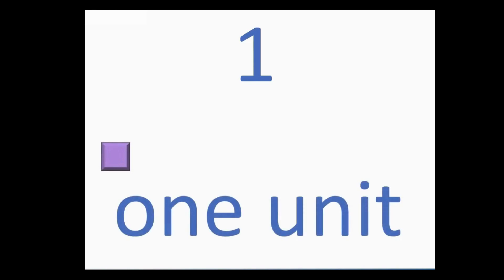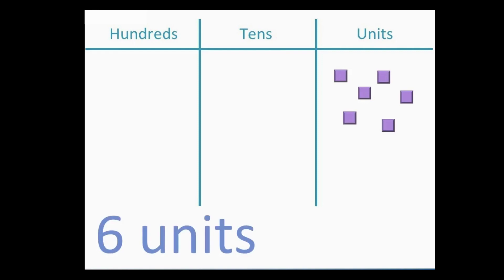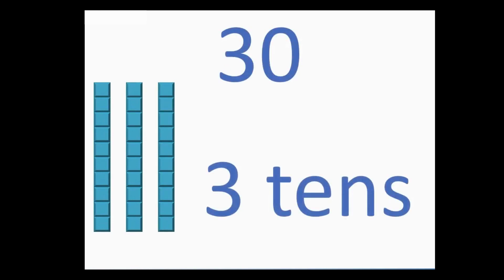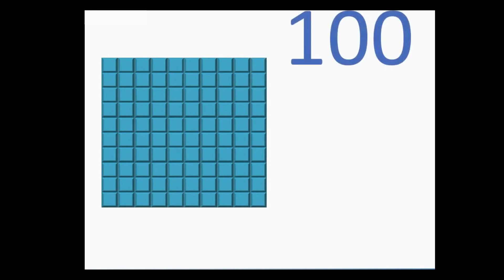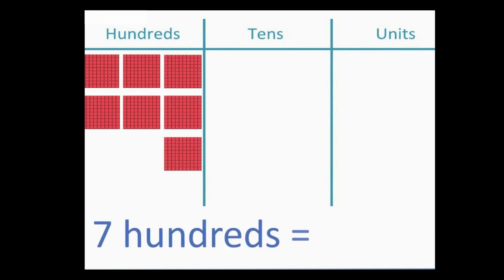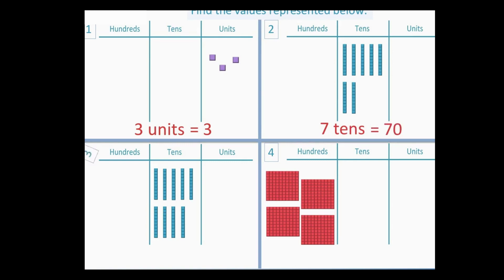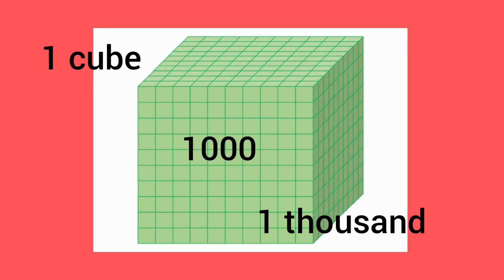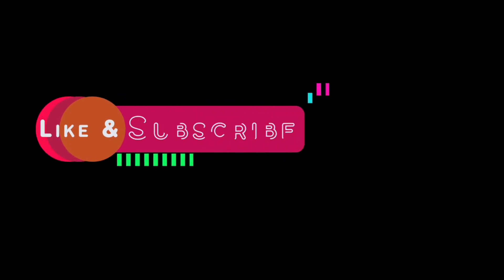place values with base 10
This video contains place values with base 10 with examples.